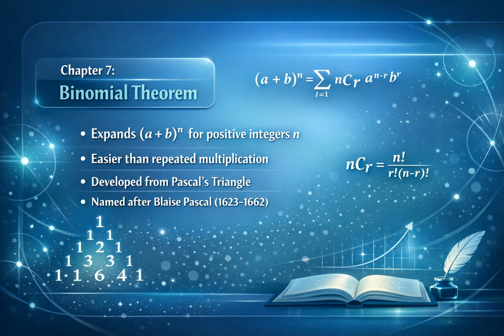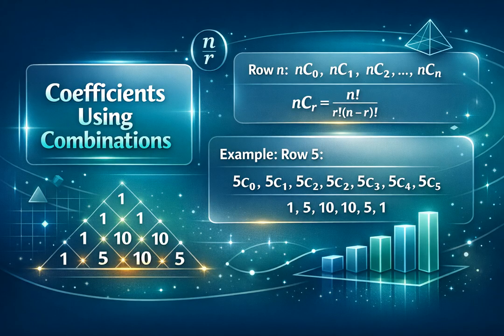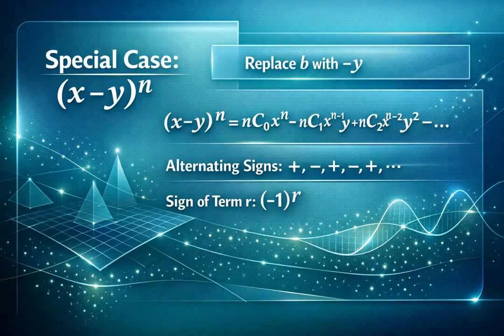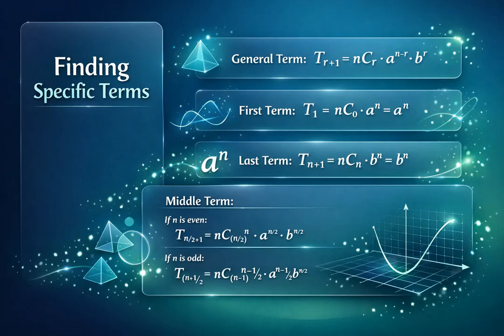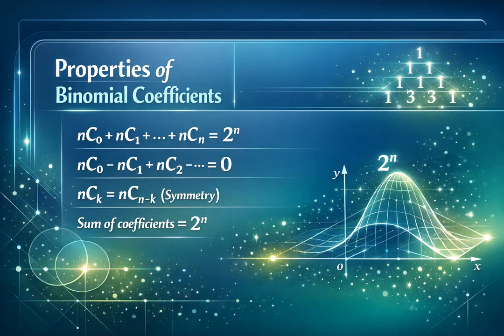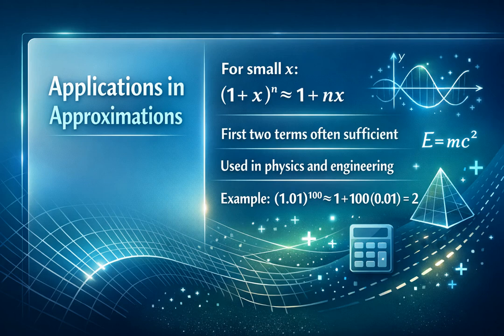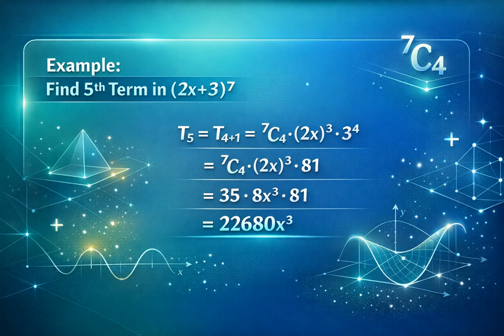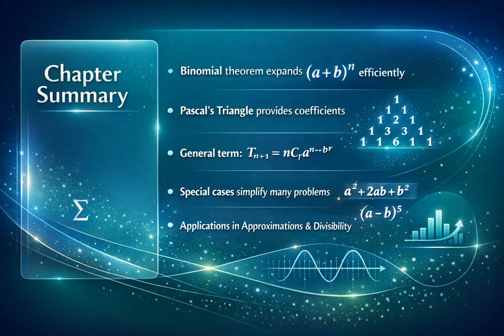Permutations and Combinations Class 11 CBSE Chapter 7 | nPr, nCr, Factorial, Counting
Welcome to **Chapter 7: Permutations and Combinations** of the CBSE Class 11 Mathematics course! This chapter introduces fundamental counting principles used throughout mathematics and probability.

- Multiplication Principle
- Addition Principle
- Factorial Notation (n!)
- What is a Permutation?
- Permutation Formula: nPr
- Permutations with Repetition
- Permutations of Non-Distinct Objects
- What is a Combination?
- Combination Formula: nCr
- Properties of Combinations
- Relationship between nPr and nCr
- Practical Applications and Problems

This video is designed for:
- Anyone learning counting techniques
- JEE/NEET aspirants

- Chapter 6: Linear Inequalities
- Chapter 14: Probability (uses combinations)

**TIMESTAMPS:**

00:00 - Chapter Introduction
00:30 - Fundamental Counting Principle
01:30 - Factorial Notation
02:30 - What is a Permutation?
03:30 - Permutation Formula nPr
04:30 - Permutations with Conditions
05:30 - What is a Combination?
06:30 - Combination Formula nCr
07:30 - Properties and Applications